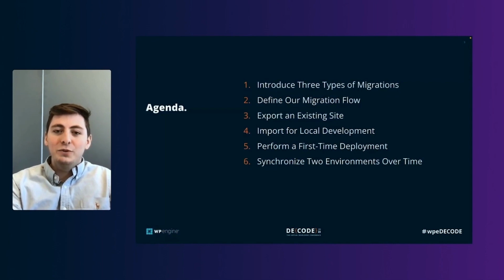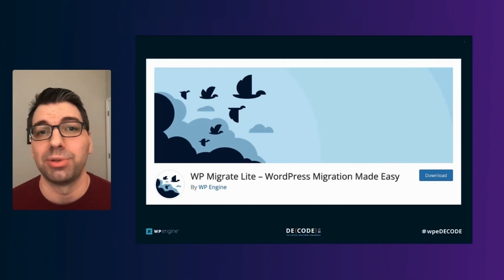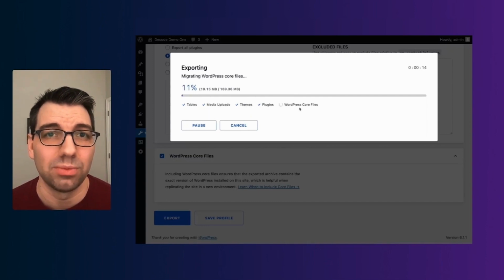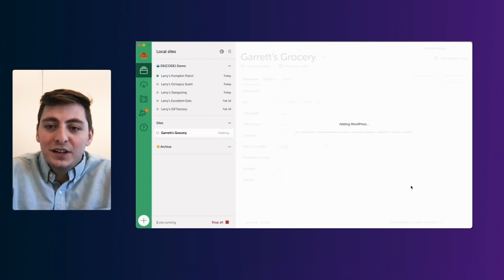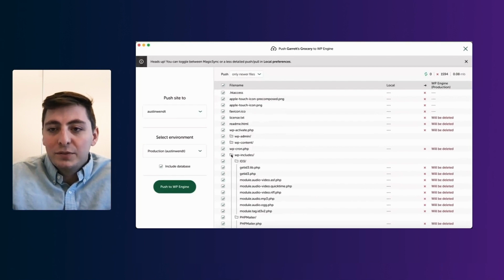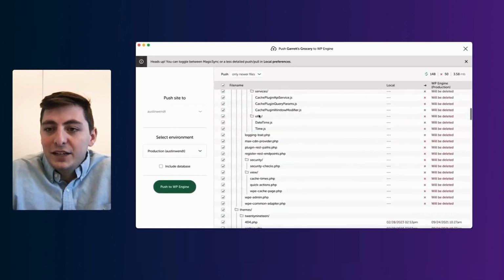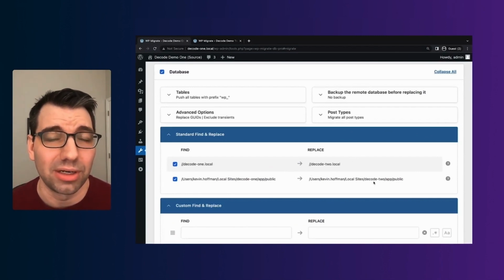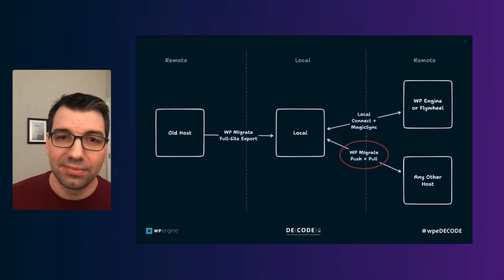Mastering migrations–faster, easier, and safer ways to move your site from A to B | DE{CODE}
Migrations can be tricky! We all know that feeling of frustration (or utter dread) when we see one fail, but we also know the sense of relief when a migration succeeds. With all the complexities and nuances of migrations, how can we drive up our success rate and win back our time to focus on the work we really want to be doing?
Whether you need to copy an established project to your local machine or deploy a handful of incremental updates to production, follow along as we walk through how you can speed up, simplify, and de-risk your migrations.

Speakers:
- Kevin Hoffman, Senior Product Manager at WP Engine
- Austin Wendt, Senior Product Manager at WP Engine